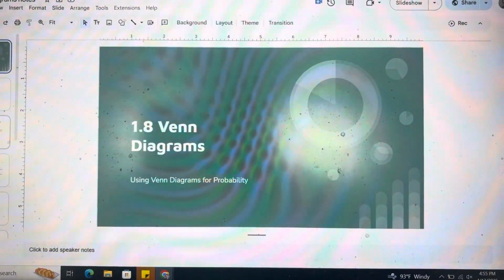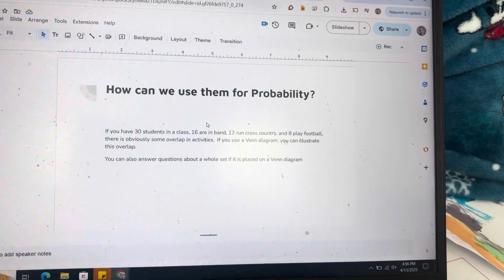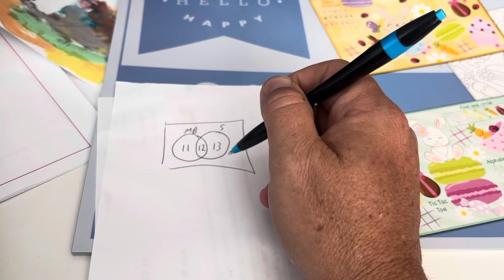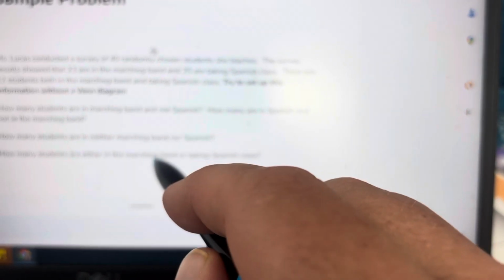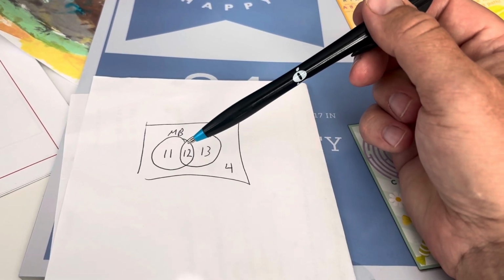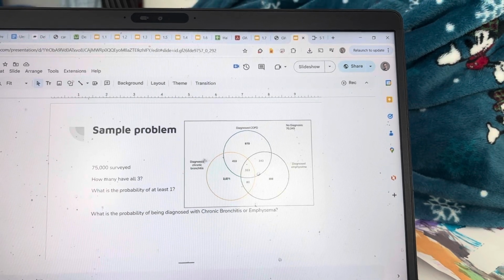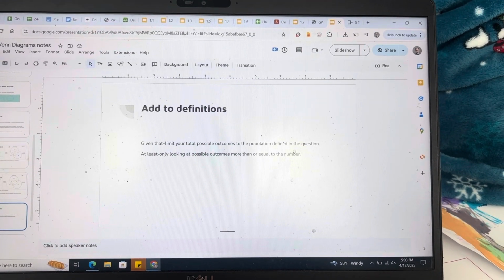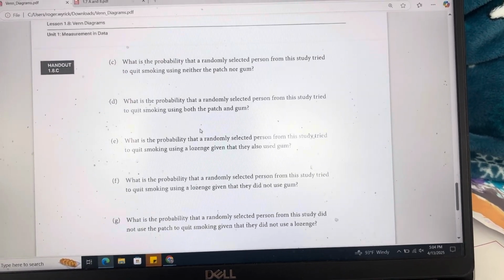Pre-AP Geometry Venn diagram notes for 4/14